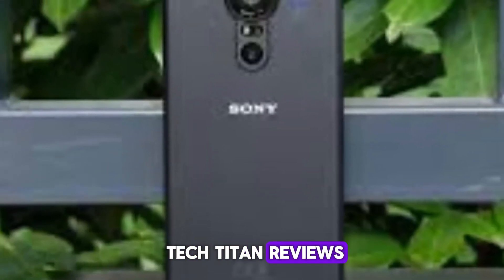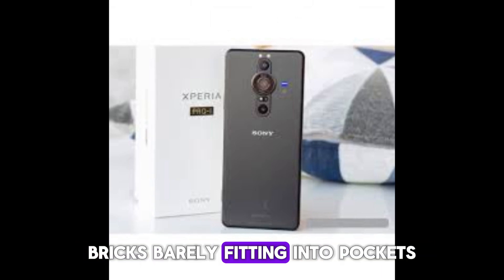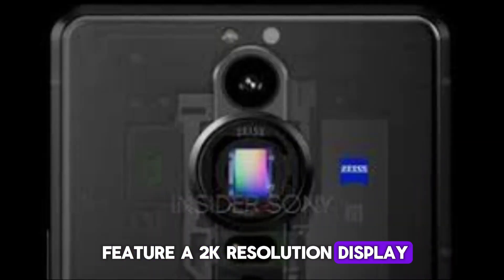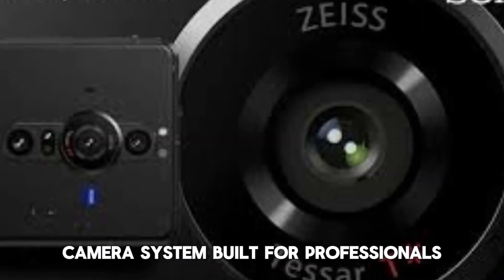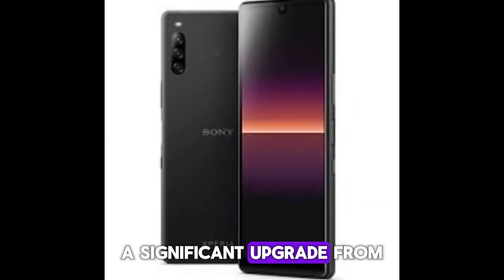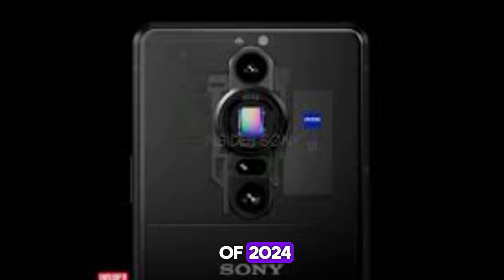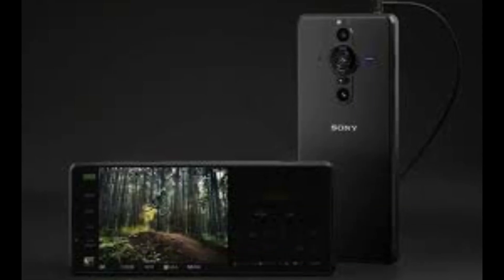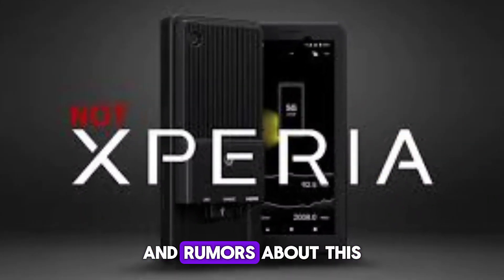Sony Xperia Pro C 2024 -New Design, & Leaks 2024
Today, we're diving into the exciting world of mobile photography with an in-depth look at the rumored Sony Xperia Pro C. 🌟📸

In This Video:

📱 Discover the compact yet powerful design of the Sony Xperia Pro C.
📷 Explore the rumored camera specifications, including the impressive 50-megapixel 1-inch sensor.
💡 Learn about the Qualcomm Snapdragon 8 Gen 3 processor and its impact on performance.
🔋 Get insights into the 5,000mAh battery and fast charging capabilities.
🎥 Uncover the professional-grade video features like 4K 120fps recording, S-Log gamma curve, HLG, and Sony's CineTone profile.
Why Watch?
If you're a mobile content creator, photographer, or tech enthusiast, this video is for you! We discuss how the Xperia Pro C could be a game-changer with its top-tier camera system and compact design, perfect for capturing high-quality content on the go.

Stay Updated:
Don't miss out on the latest in tech innovation!